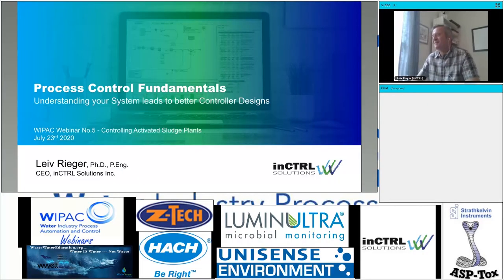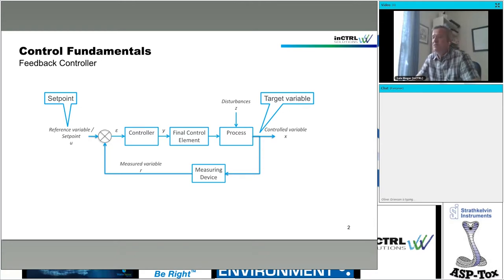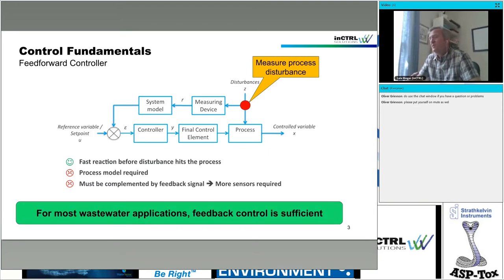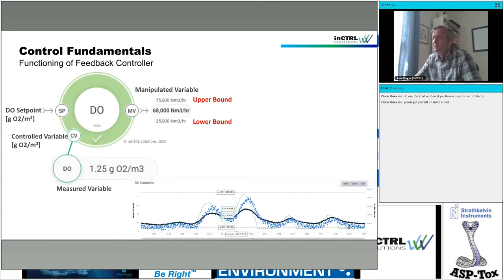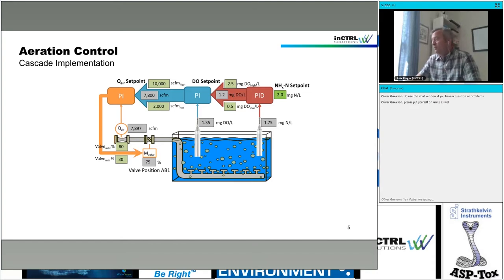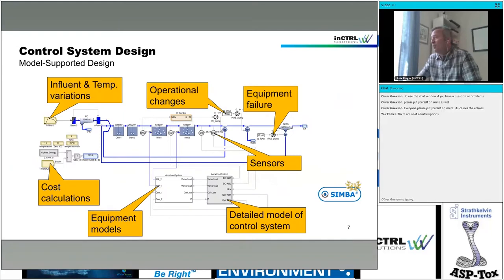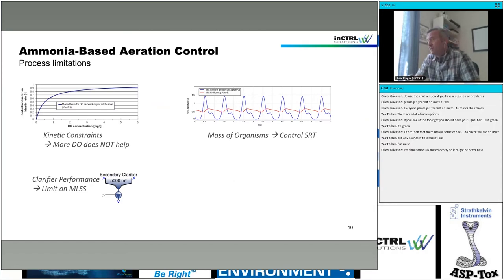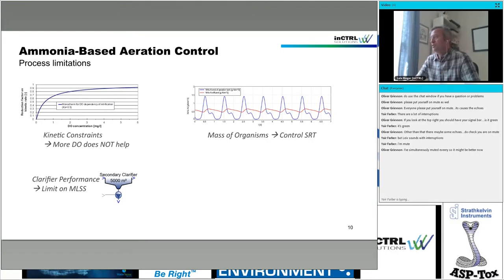WIPAC Webinar inCTRL Process Control Fundamentals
Understanding your System leads to better Controller Designs

WIPAC Webinar No.5 - Controlling Activated Sludge Plants
July 23rd 2020